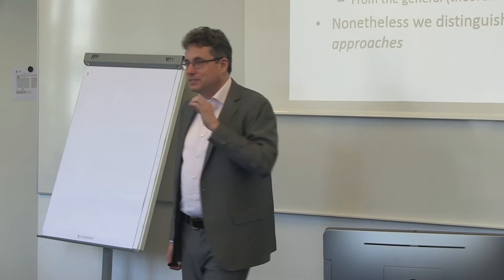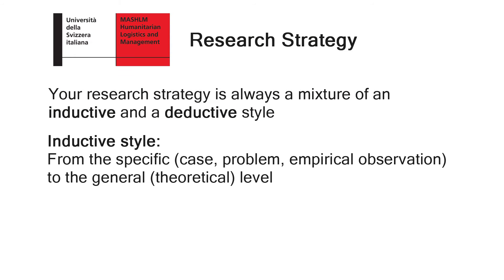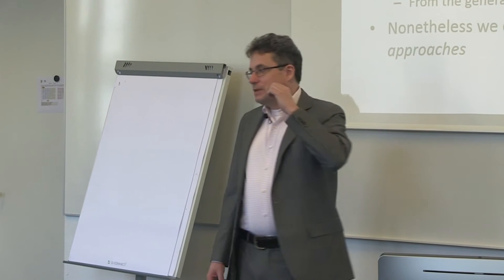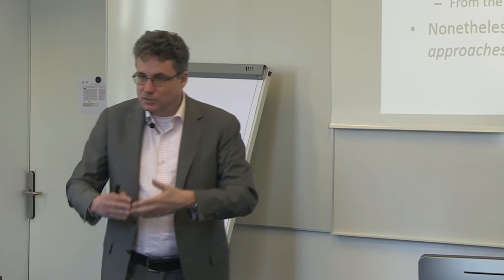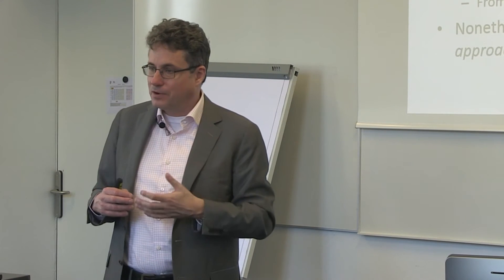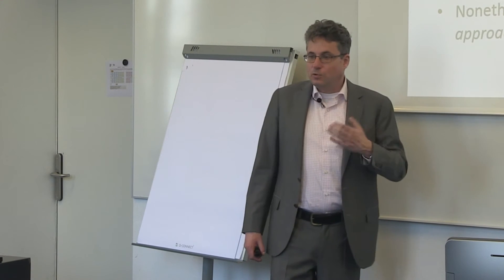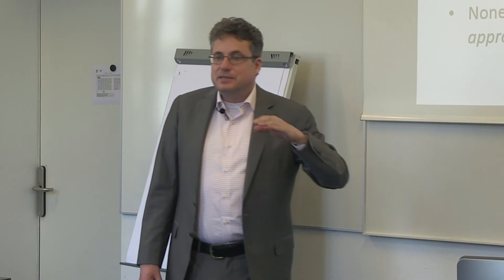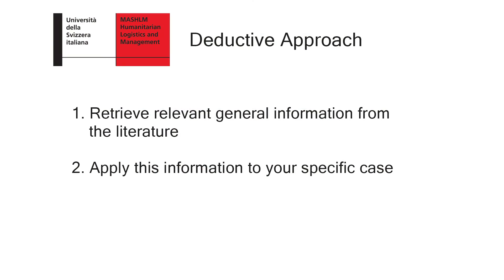Analytical Thinking - MASHLM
Inductive or deductive?

Do you know the difference between these two research approaches?

Nikolaus Beck teaches Analytical Thinking at the Master of Advances Studies in Humanitarian Logistics and Management.